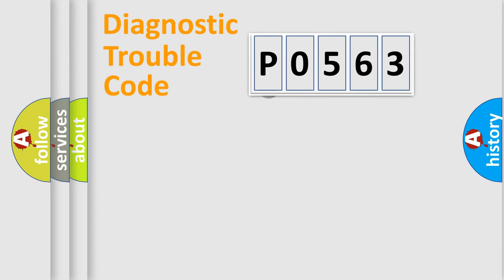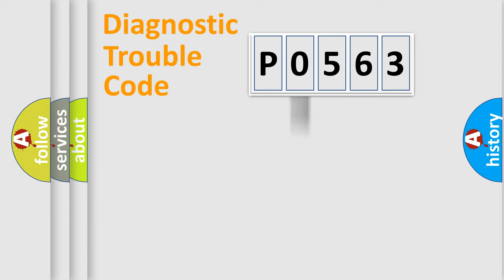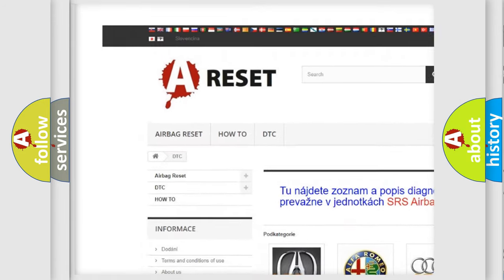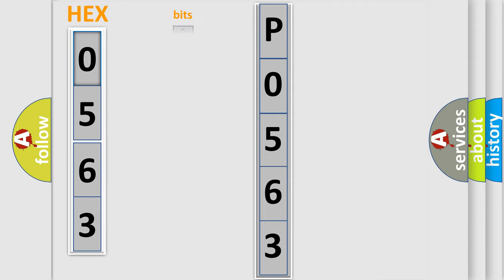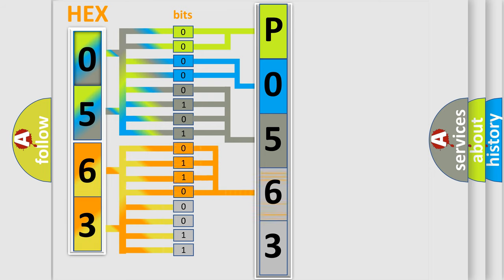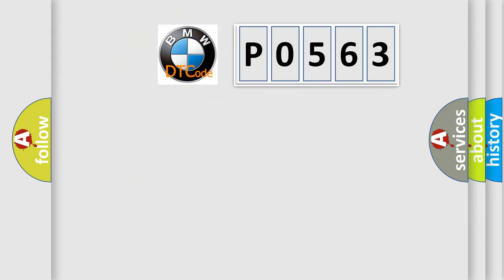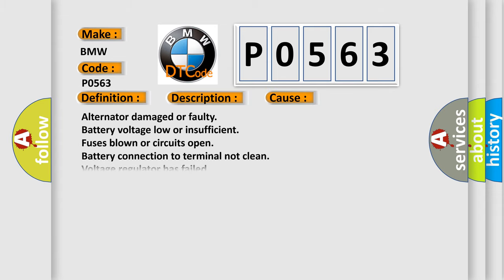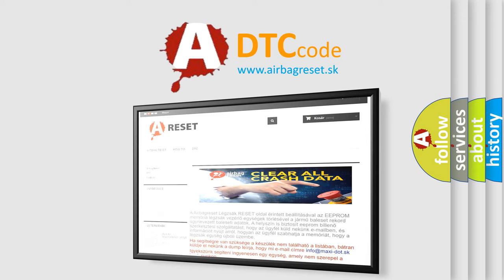DTC BMW P0563 Short Explanation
Contents:
0:21 Basic DTC analysis according to OBD2 protocol standard.
1:48 Insight into programming
2:58 A diagnostically understandable description of the Diagnostic Trouble Code
3:05 Basic error definition

Make:
BMW
Code:
P0563
Definition:
System Voltage High
Description:
Engine started for 18 seconds, battery voltage must be at least 11.5v, all electrical components must be off, parking brake must be engaged (to keep daytime driving lights off), automatic transmission selector must be in park, and the ground between the e
Cause:
Alternator damaged or faulty
Battery voltage low or insufficient
Fuses blown or circuits open
Battery connection to terminal not clean
Voltage regulator has failed